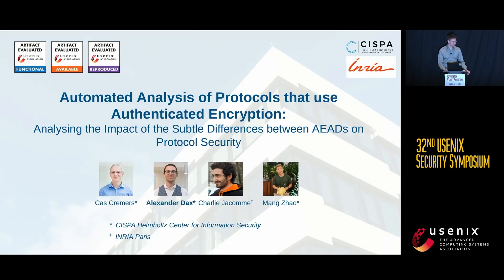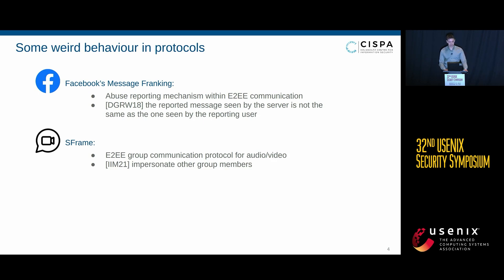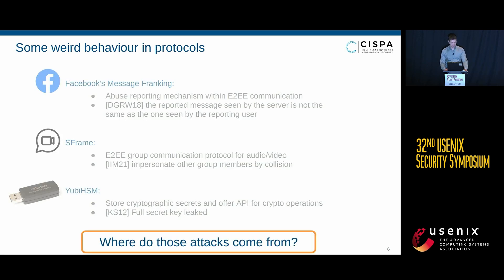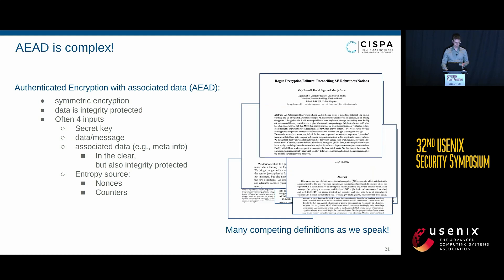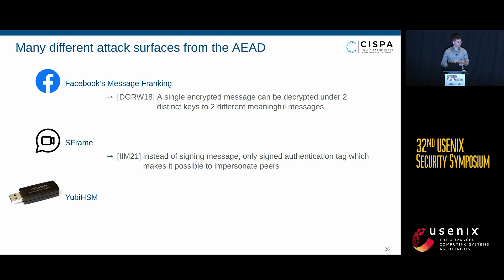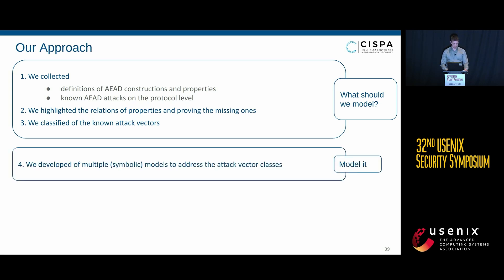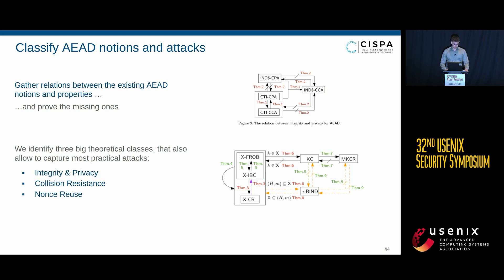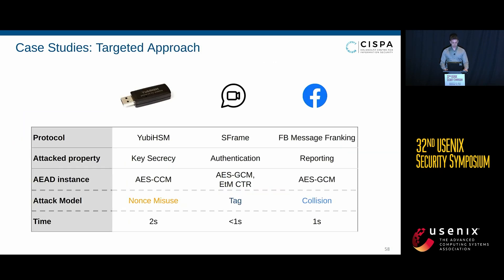USENIX Security '23 - Automated Analysis of Protocols that use Authenticated Encryption: How...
USENIX Security '23 - Automated Analysis of Protocols that use Authenticated Encryption: How Subtle AEAD Differences can impact Protocol Security

Cas Cremers, CISPA Helmholtz Center for Information Security; Alexander Dax, CISPA Helmholtz Center for Information Security and Saarland University; Charlie Jacomme, Inria Paris; Mang Zhao, CISPA Helmholtz Center for Information Security and Saarland University

Many modern security protocols such as TLS, WPA2, WireGuard, and Signal use a cryptographic primitive called Authenticated Encryption (optionally with Authenticated Data), also known as an AEAD scheme. AEAD is a variant of symmetric encryption that additionally provides authentication. While authentication may seem to be a straightforward additional requirement, it has in fact turned out to be complex: many different security notions for AEADs are still being proposed, and several recent protocol-level attacks exploit subtle behaviors that differ among real-world AEAD schemes.We provide the first automated analysis method for protocols that use AEADs that can systematically find attacks that exploit the subtleties of the specific type of AEAD used. This can then be used to analyze specific protocols with a fixed AEAD choice, or to provide guidance on which AEADs might be (in)sufficient to make a protocol design secure. We develop generic symbolic AEAD models, which we instantiate for the Tamarin prover. Our approach can automatically and efficiently discover protocol attacks that could previously only be found using manual inspection, such as the Salamander attack on Facebook's message franking, and attacks on SFrame and YubiHSM. Furthermore, our analysis reveals undesirable behaviors of several other protocols based on AEAD subtleties.